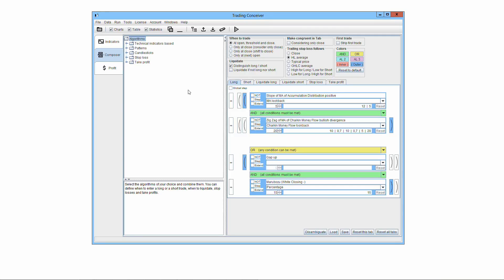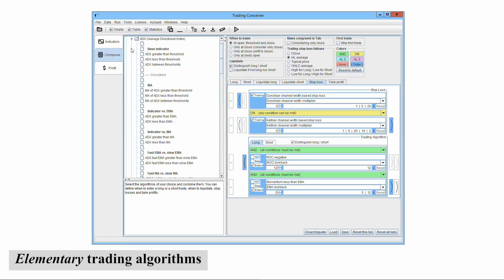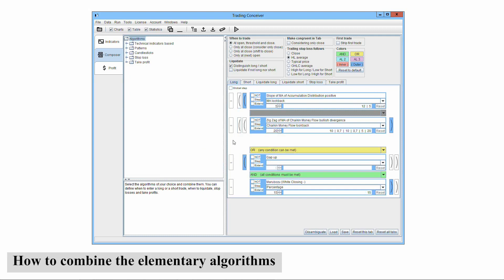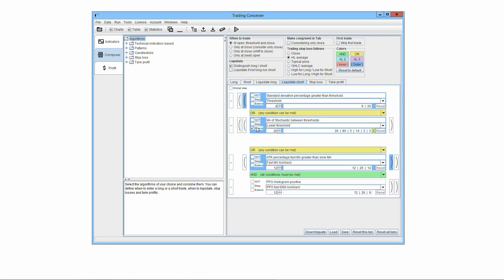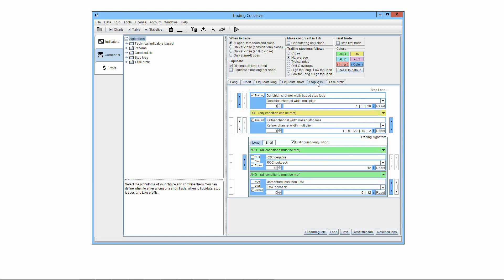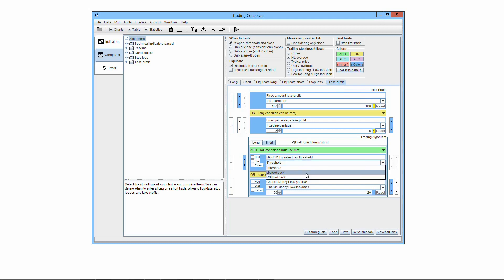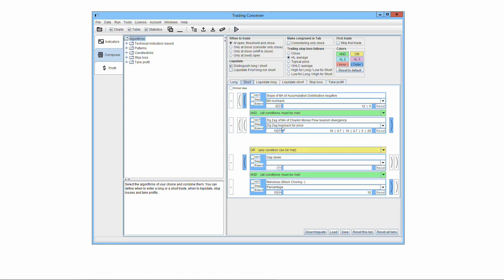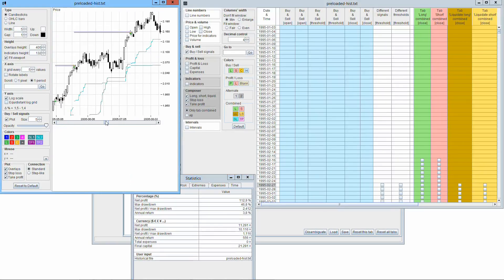Building a Trading System: Overview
In the following chapters, how to build a full-fledged trading system will be explained.

The process involves only the use of a user friendly Graphical User Interface. No coding required. You can define when to go long, when to go short and when to liquidate the position. You can even select stop loss and take profit conditions. You select between thousands of already implemented elementary algorithms, patterns and candlestick configurations and combine them at will.

This is the core of our software.

Trading Conceiver is a desktop application for composing complex trading systems through a simple Graphical User Interface (GUI), without coding. You can pick up, from thousands of already implemented elementary algorithms, the ones of your interest to define when to:
  • Open a long position.
  • Open a short position.
  • Liquidate a long position.
  • Liquidate a short position.
  • Stop loss algorithms.
  • Take profit algorithms.